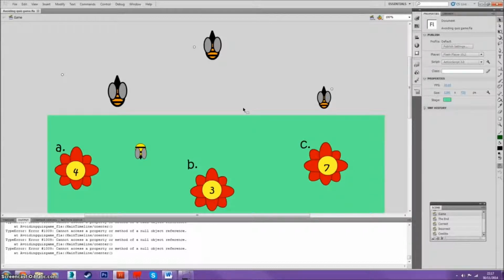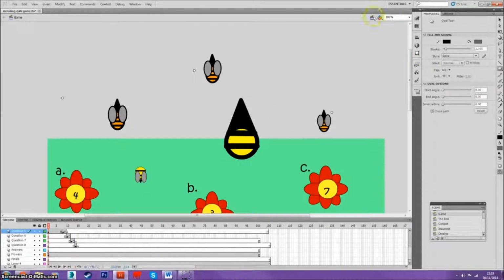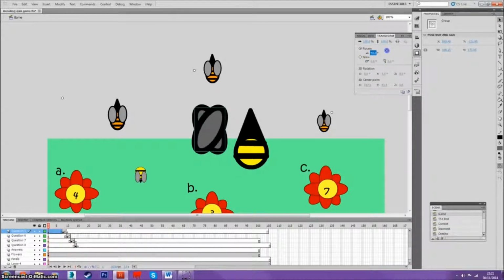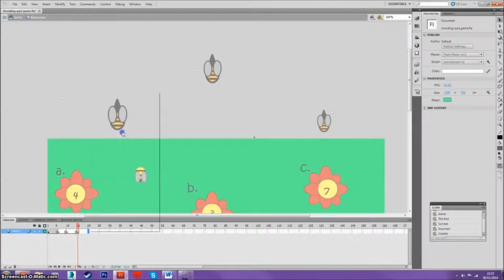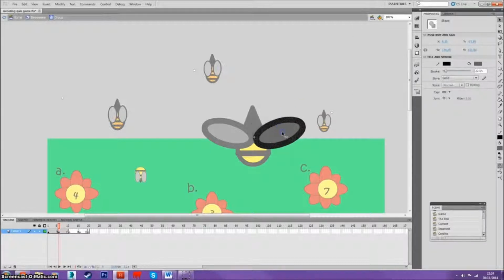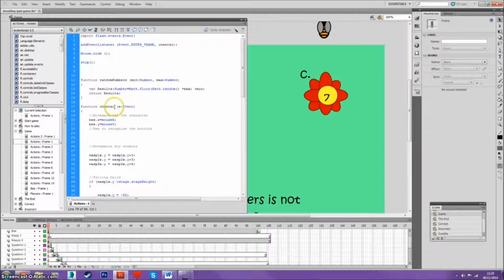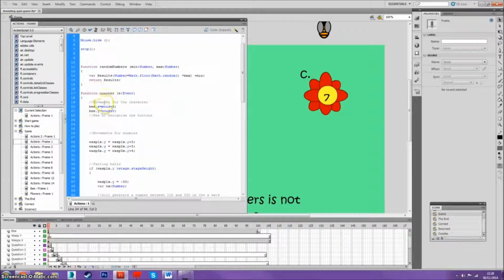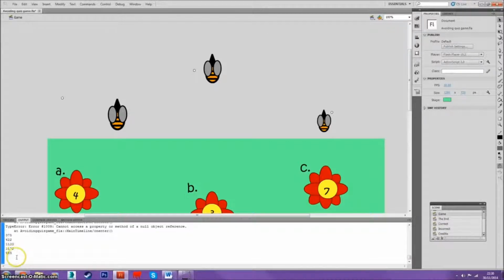Abobe Flash Development vlog Part 3: Game controls and assets design